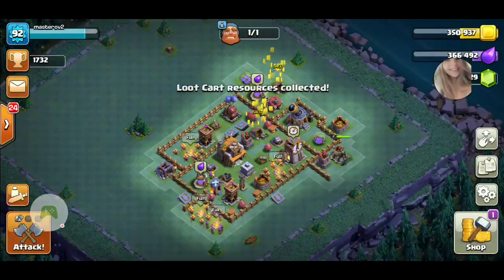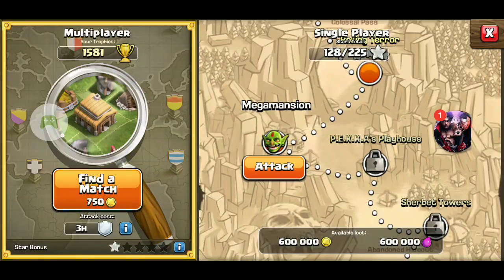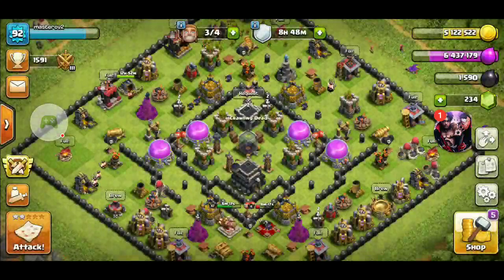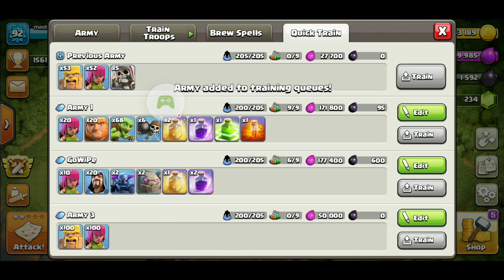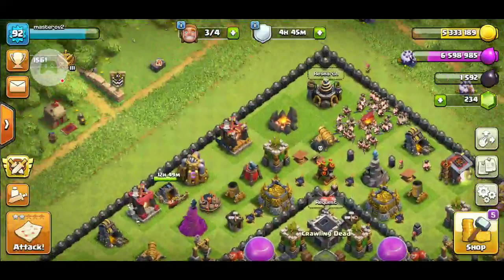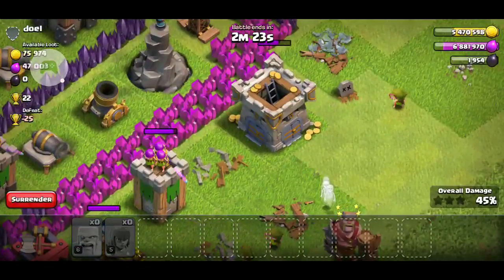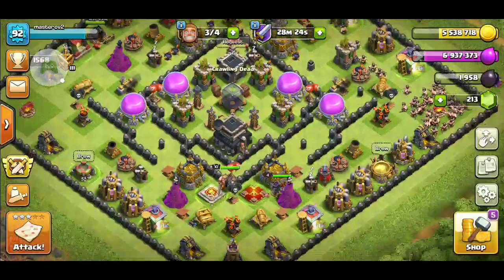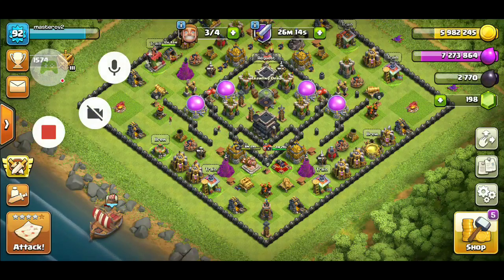My new gaming channel!!!